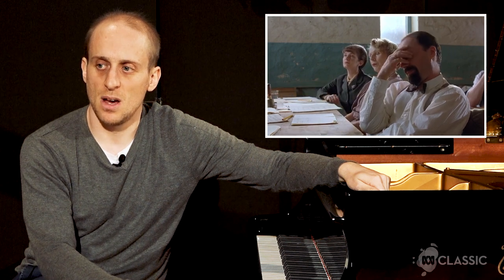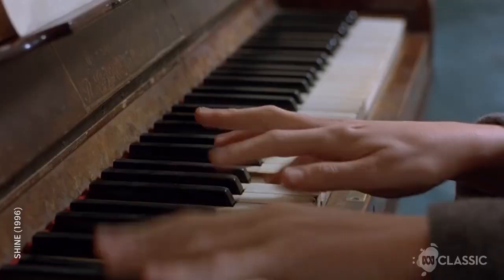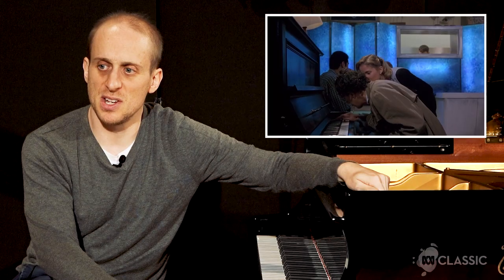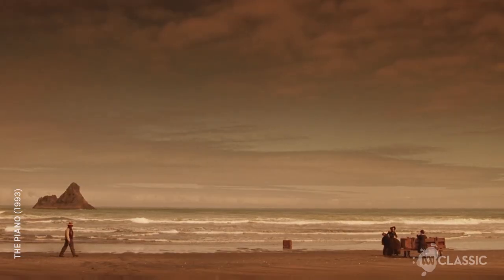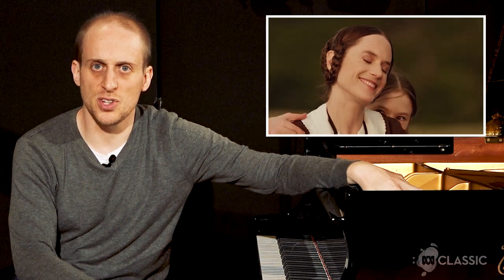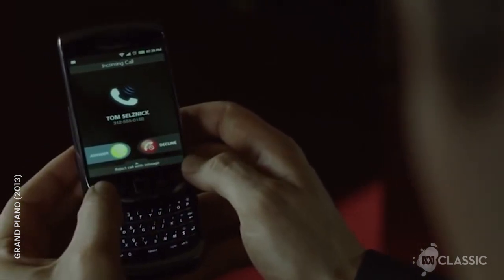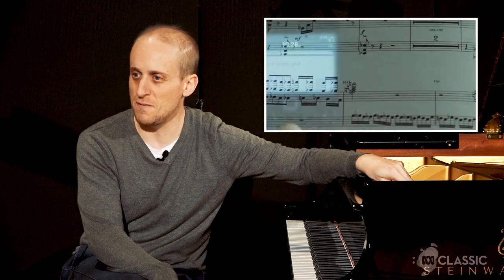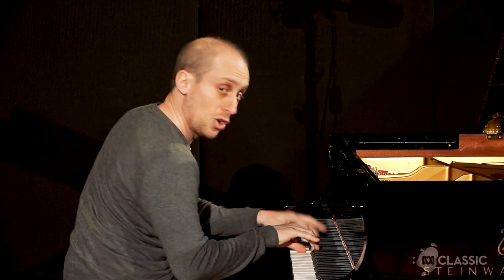How do you play piano in movies?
Concert pianist Simon Tedeschi was the hand double for young David Helfgott in the iconic 1996 Australian movie Shine. Watch him react to Shine for the first time in 20 years.

00:16 Shine
03:10 The Piano
05:39 Grand Piano